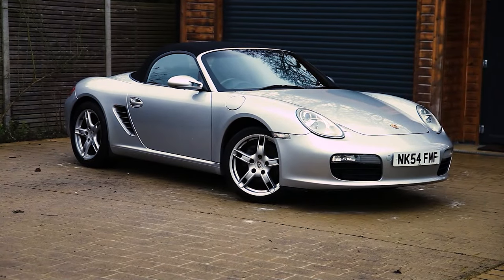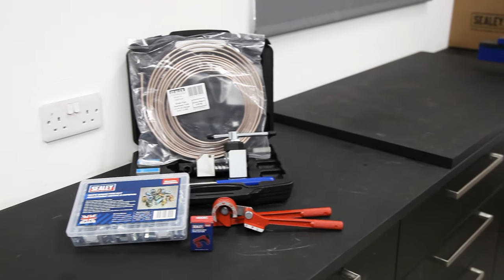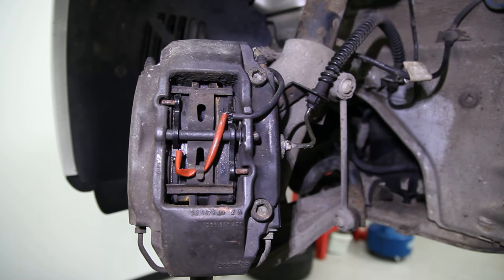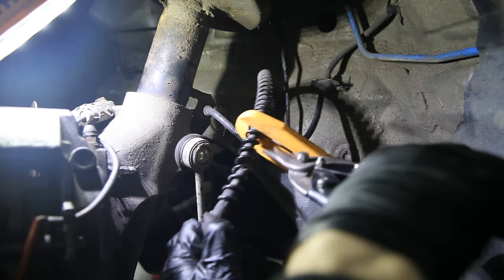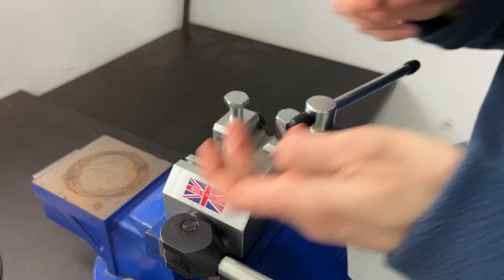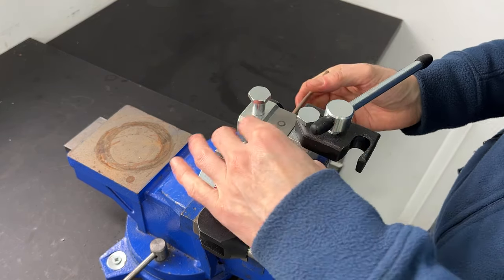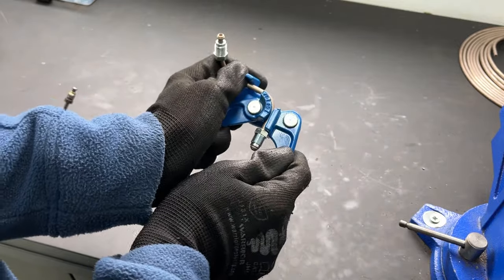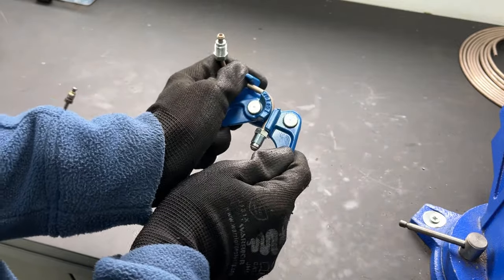How To Bend & Flare Brake Lines | Project 987 Pt.4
I bend and flare new brake lines for the Boxster as the existing ones were rusty.

SEALEY tools used:
Flaring tool
Bending tool
Brake ends assortment
Brake pipe

This show is made for entertainment purposes and whilst every effort is made to ensure the information included is correct is should not be relied upon as accurate and is used at your own risk. It is the sole responsibility of any persons(s) using the information / advice contained within that their level of competence is appropriate for the task they want to complete. All users should have all tasks checked by a professional qualified person where appropriate.   Road & Race and individuals associated through ownership and contribution will not accept and liability for any loss, damage, injury or negligence direct or indirect for use of the information / advice contained within.